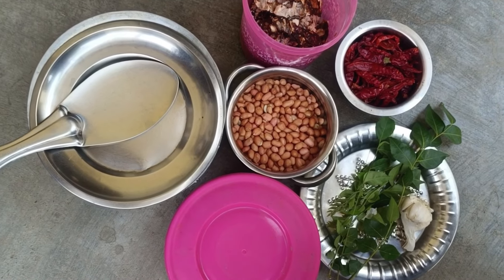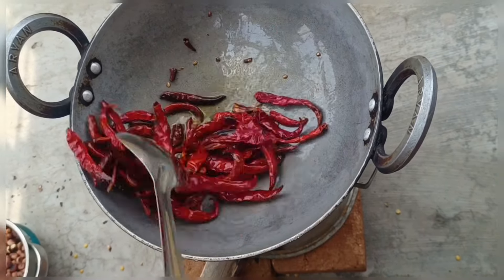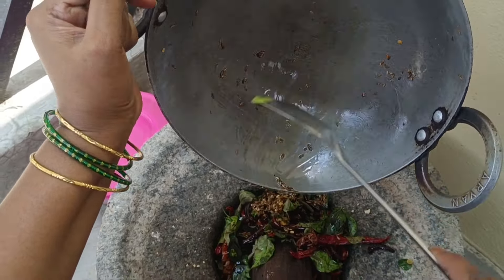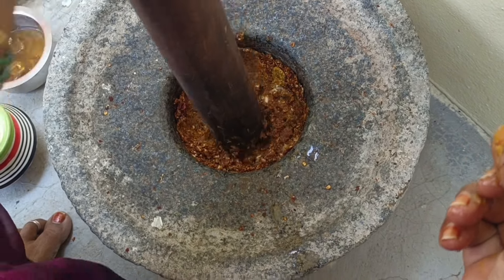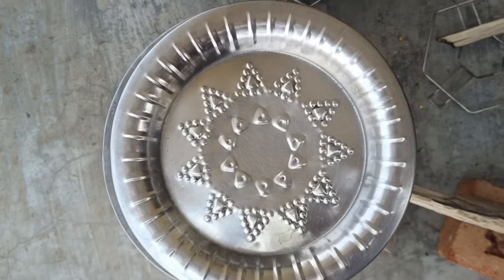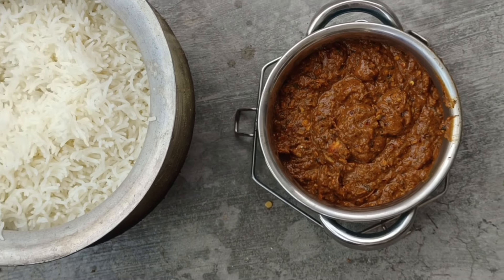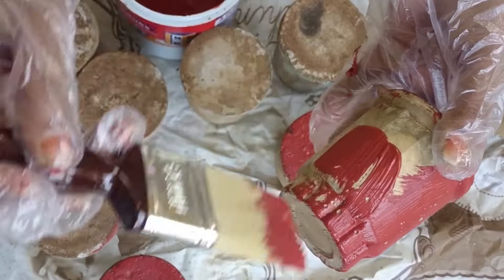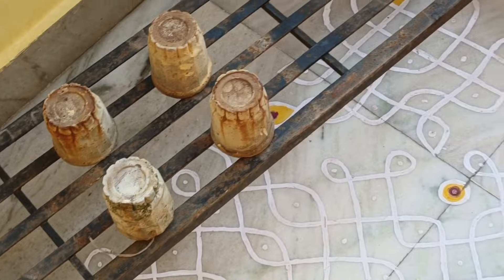పల్లీలు ఎండుమిర్చి రోటీ పచ్చడి ఇంకా మా తులసి కోట పెట్టిన విధానం.peanut dry chilli chutney#cooking